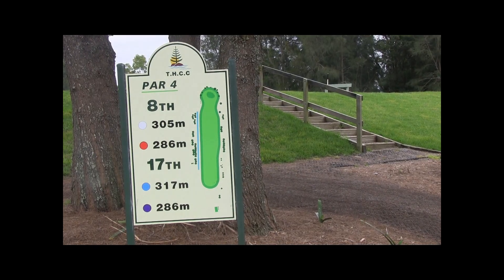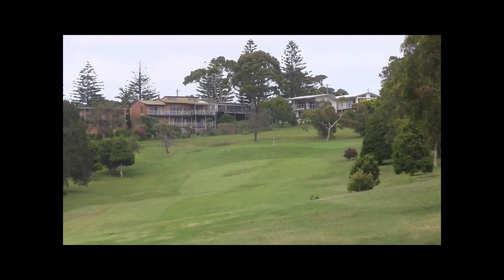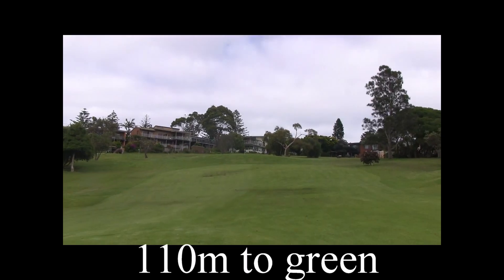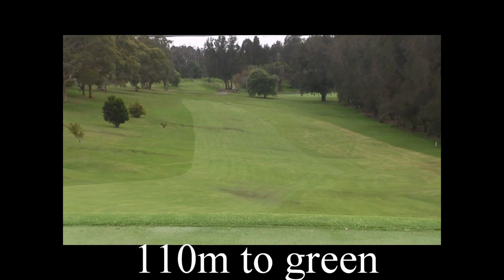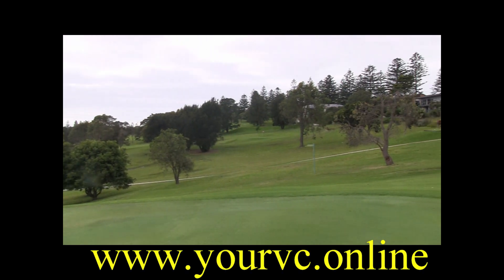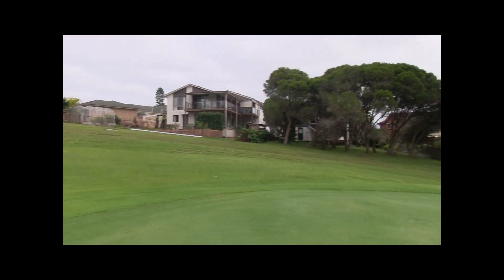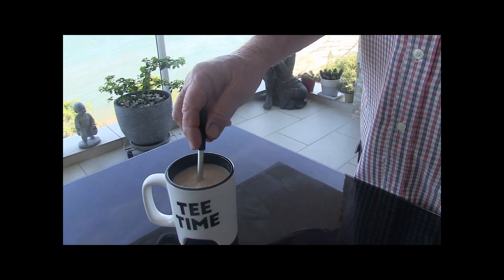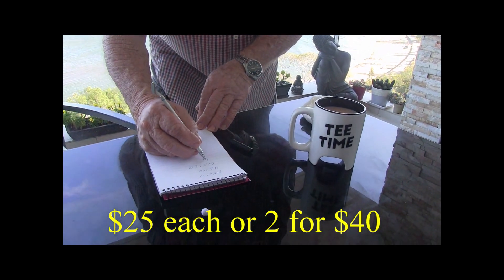8th hole tuross 8th hole movie